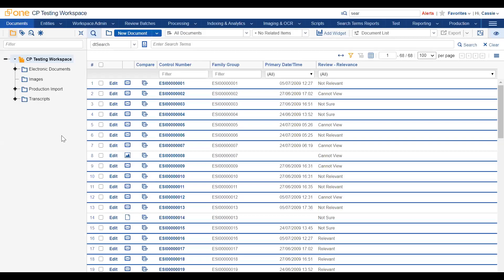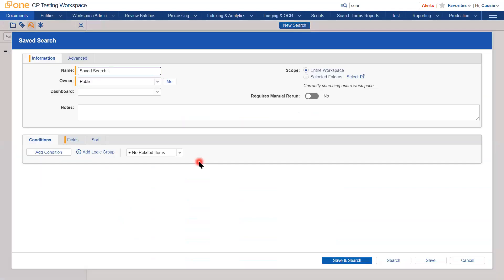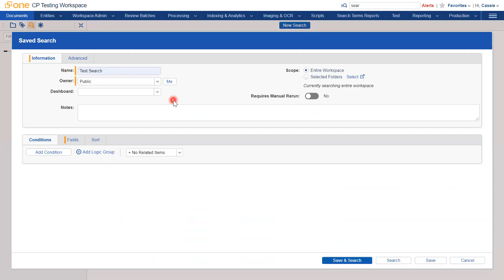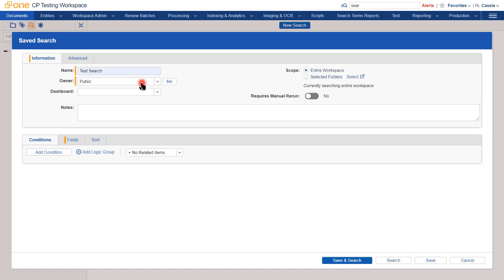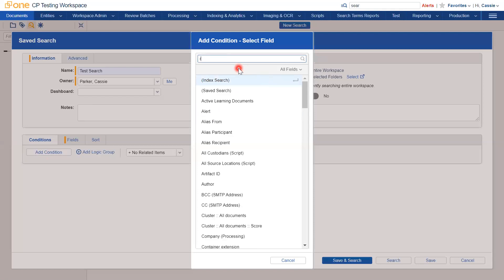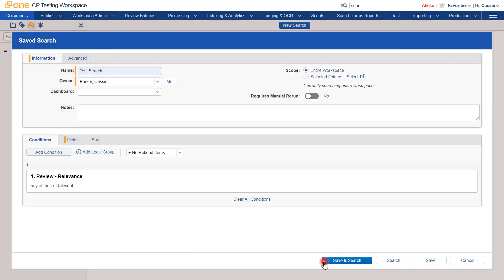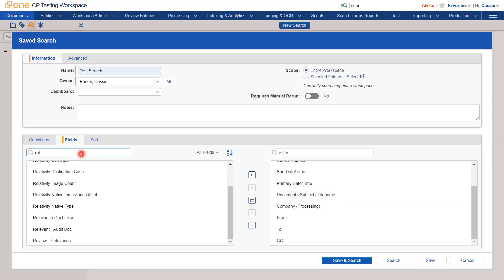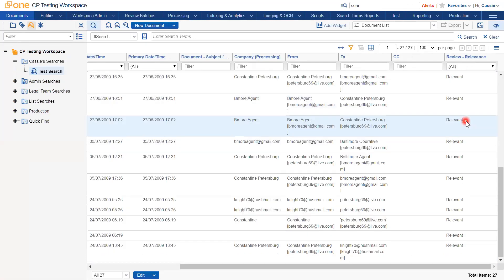Create a Basic Saved Search in RelativityOne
Watch our step-by-step tutorial on 'Creating a Basic Saved Search in RelativityOne'. Dive into the intuitive features of RelativityOne as we guide you through the process of setting up and saving a search, ensuring you streamline your workflow and get the most out of your data. Whether you're new to the platform or just need a refresher, this video is your ultimate guide.